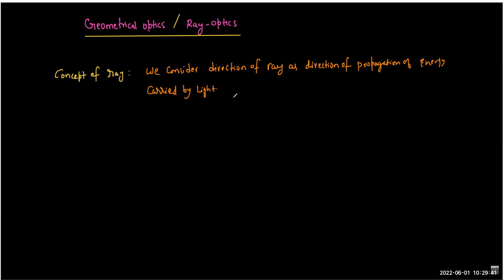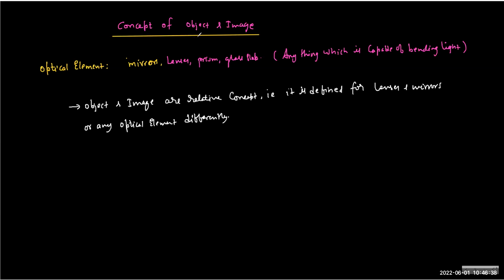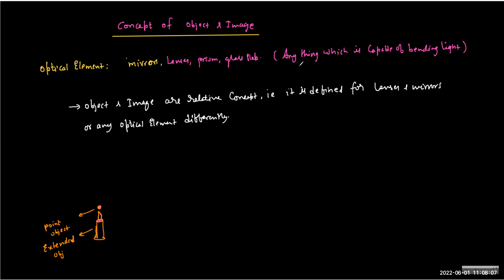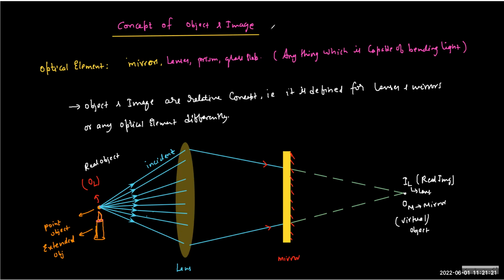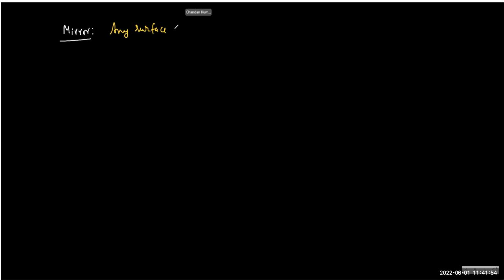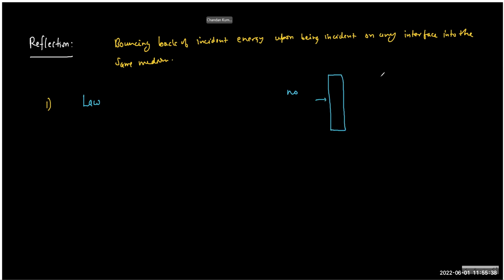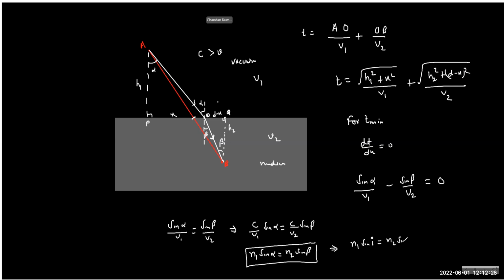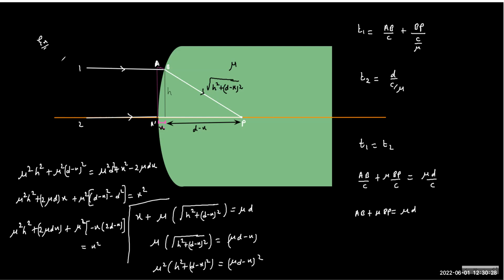2023 - Ch14 - Ray Optics - L01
01st June 2022